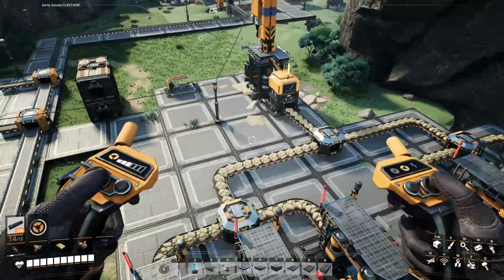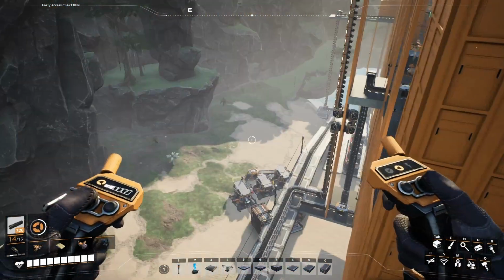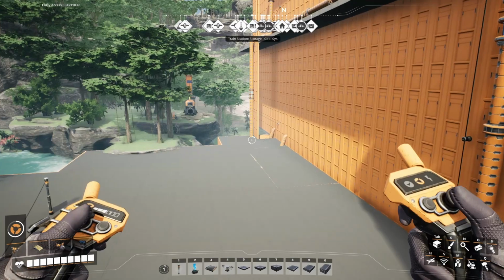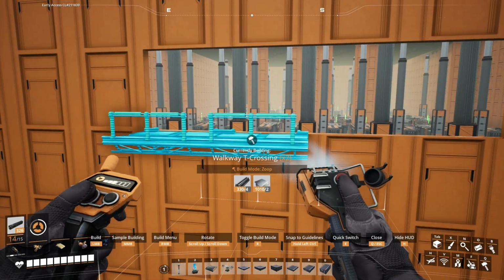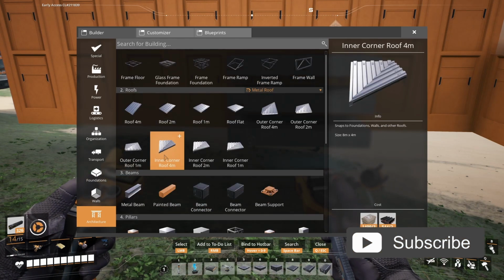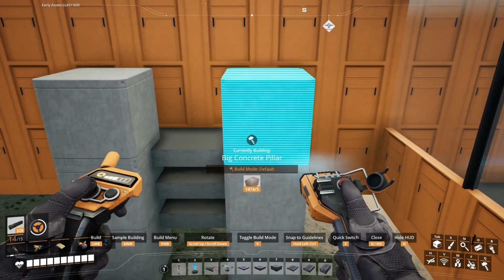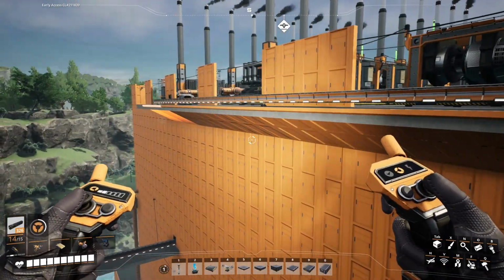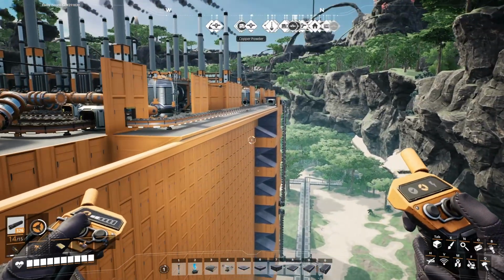Satisfactory Update 7: Episode 36: Making Nice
Satisfactory from Coffee Stain Studios is a "first person open world factory building game with a dash of exploration and combat".

Having set up a production line for Encased Industrial Beams, we turn our attention to making the coal generators look a bit nicer. Not sure how well that's gone...